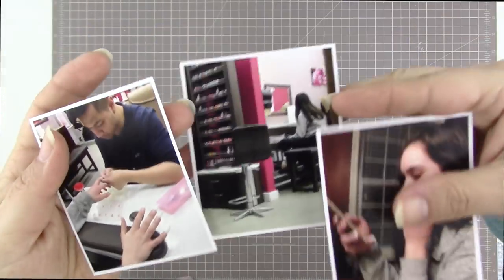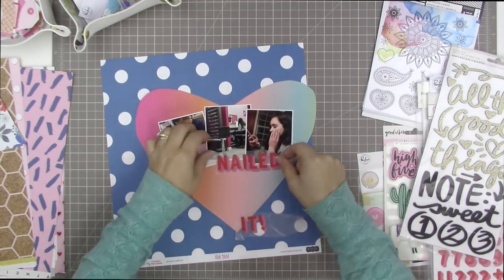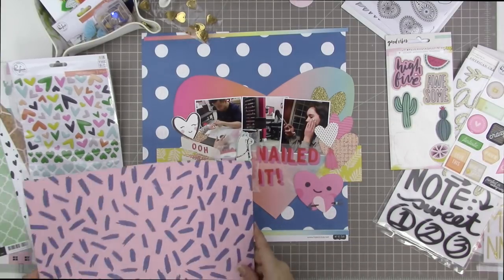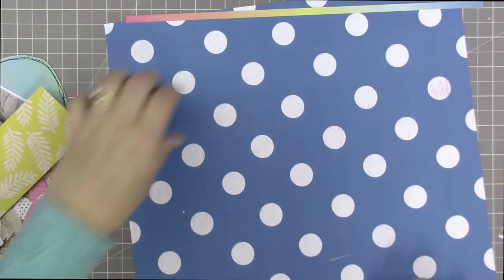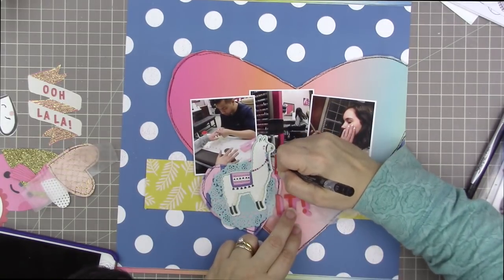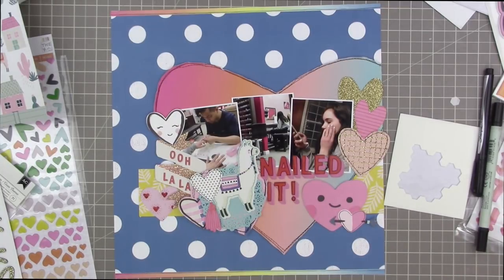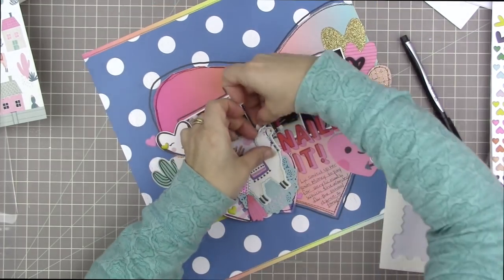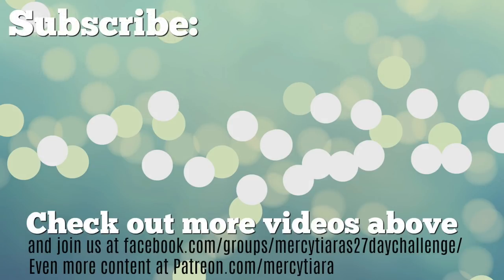Scrapbooking Process: Nailed It!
This is a Layout which I created using the January kit from the Hip Kit Club This Layout took 2 hours to complete and used 3 2.5X3 inch photos

3/ Purchase classes:
To purchase my Take Ten Texture Class:

Creative Scrappers:

Domestic Violence Resources:
US: